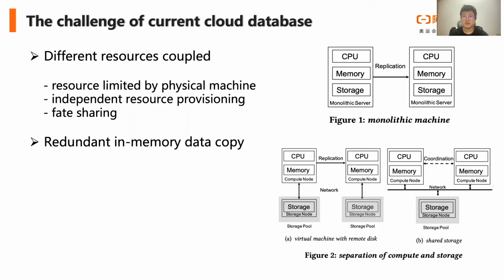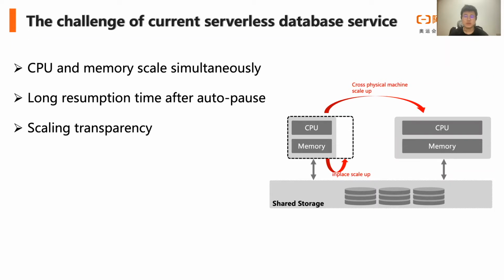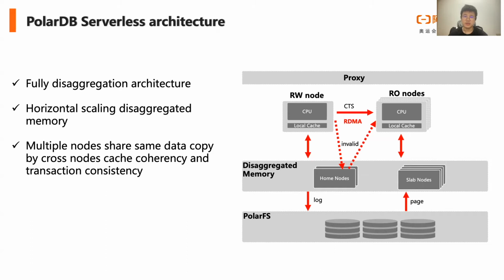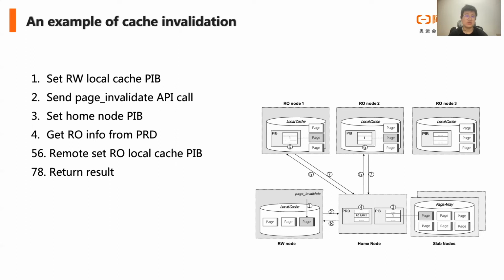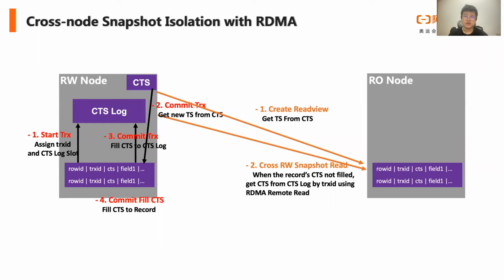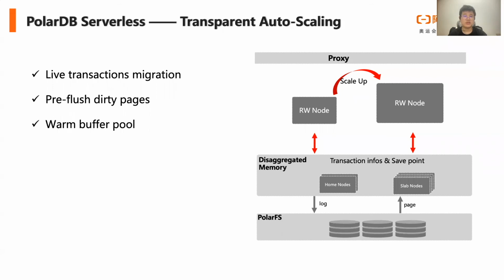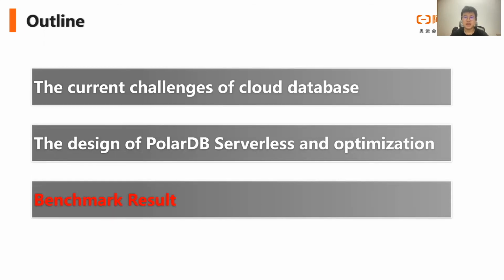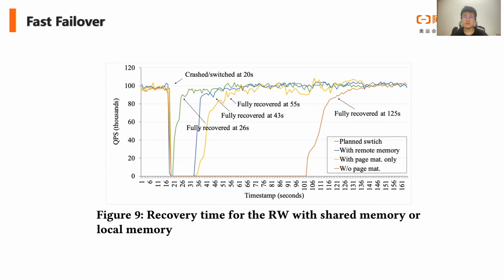539 PolarDB Serverless: A Cloud Native Database for Disaggregated Data Centers